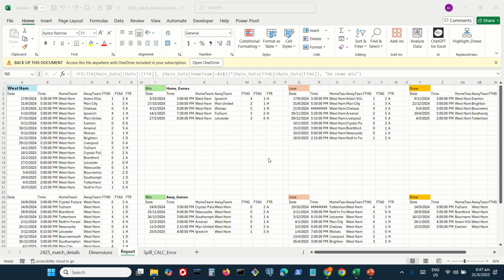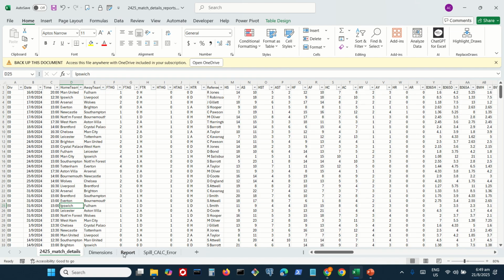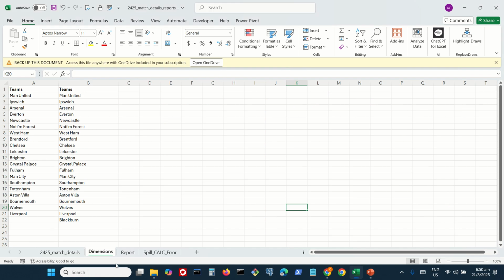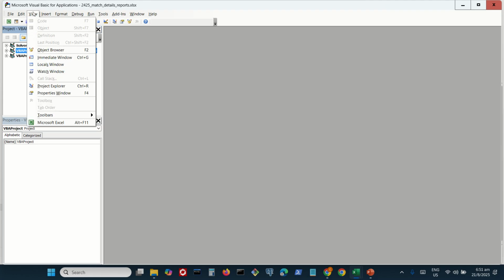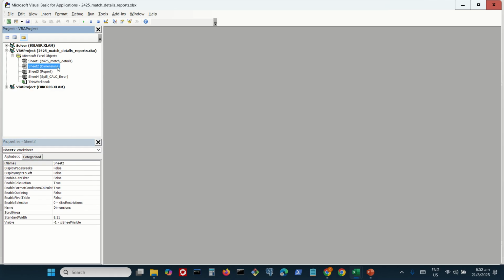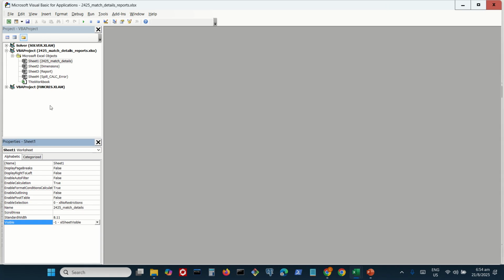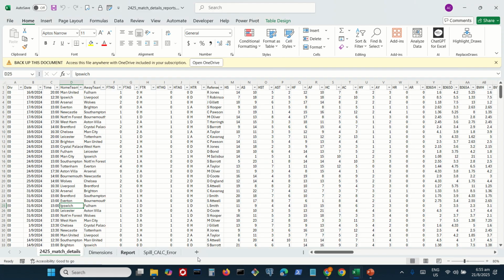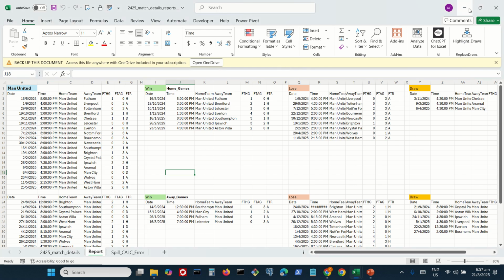Excel hidden sheet function without letting user know you have hidden sheet.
This a cool Excel feature to hide your sheet without letting user know you have hidden sheet.
Below is the link to my previous video, using Filter Function to set up sub tables from main table.